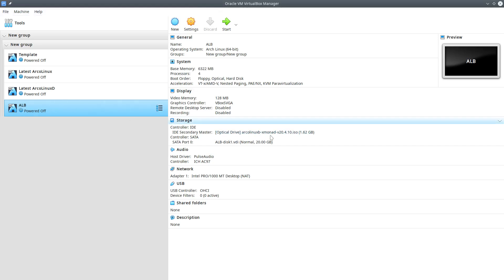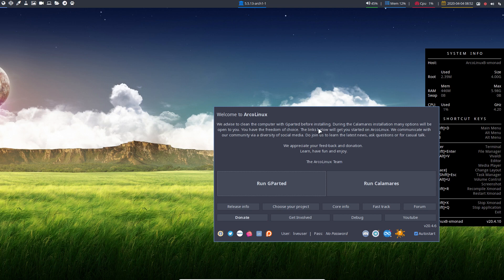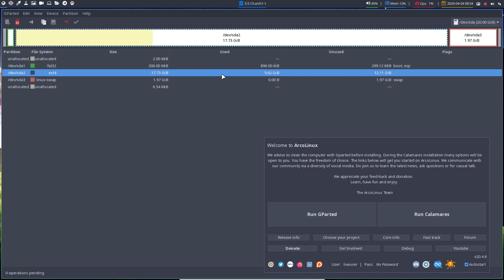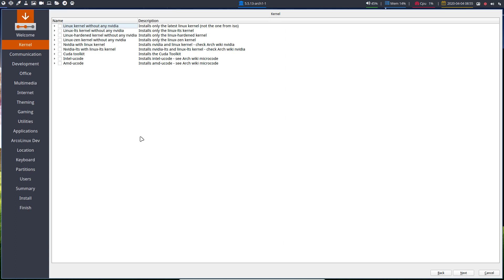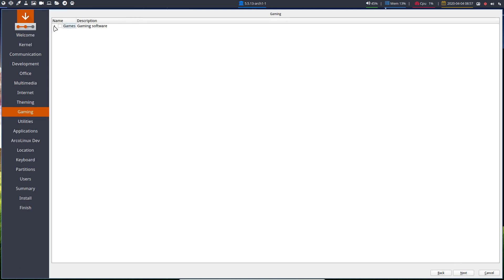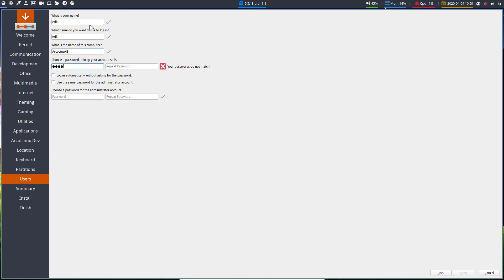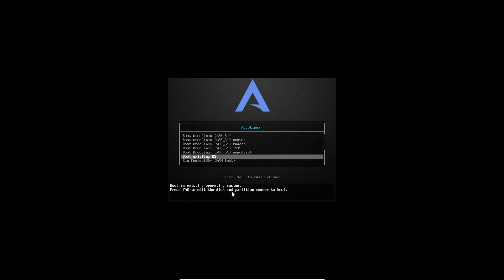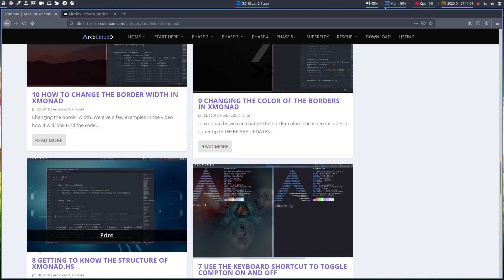ArcoLinux : 1451 How to install ArcoLinuxB Xmonad